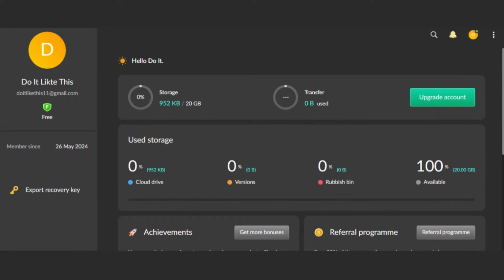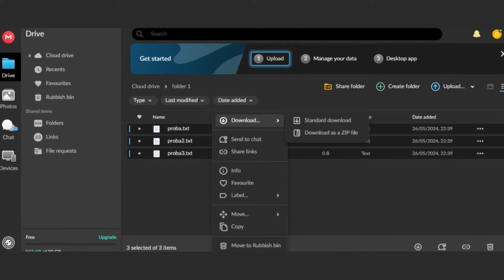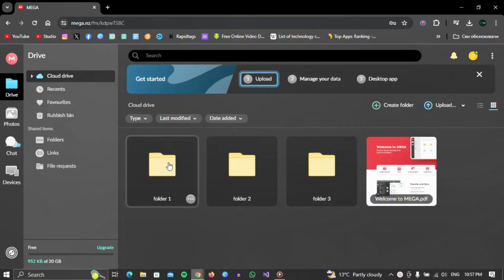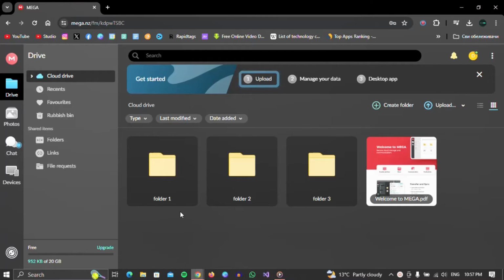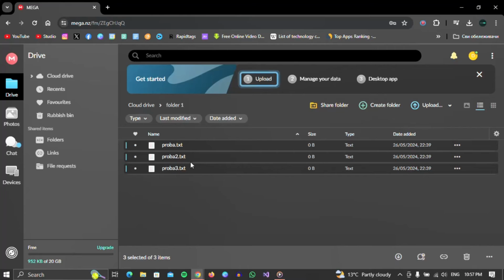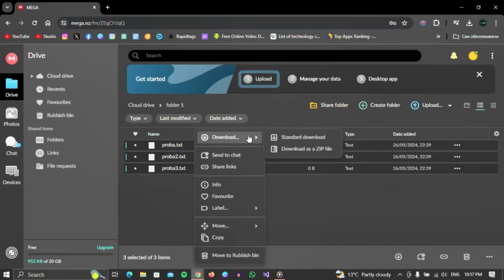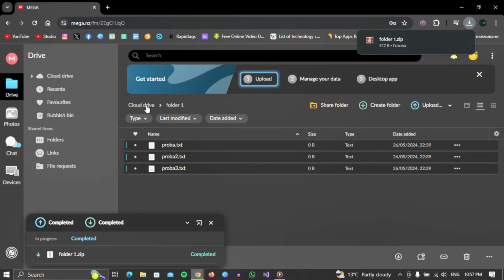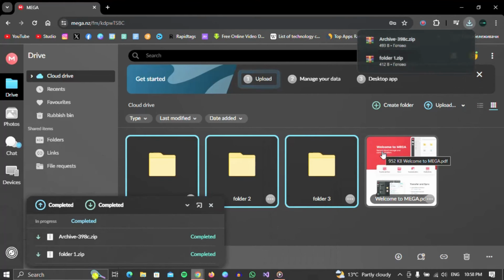How To Download Multiple Files or Folders From Mega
Learn how to download multiple files or entire folders from Mega in just a few simple steps! Whether you're new to Mega or looking for a more efficient way to handle your downloads, this tutorial will walk you through the process. We'll cover everything from selecting multiple items to managing your downloads smoothly. Watch now to master Mega and save time with bulk downloads!